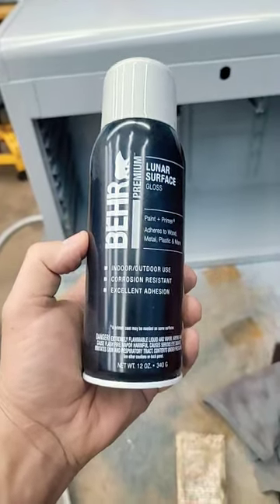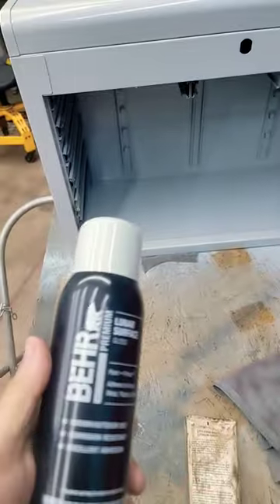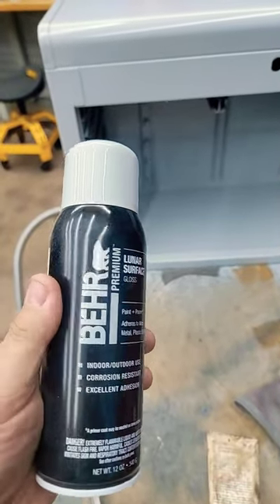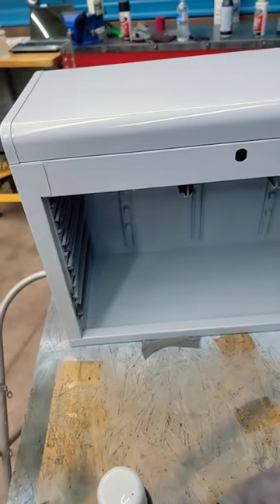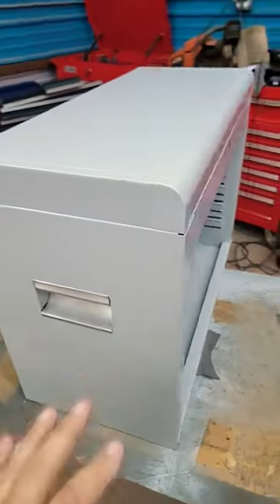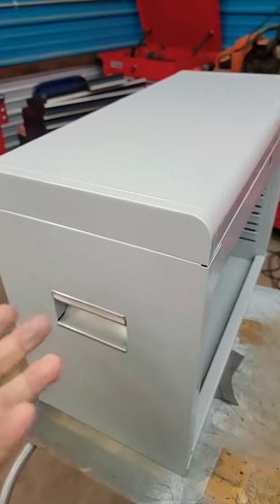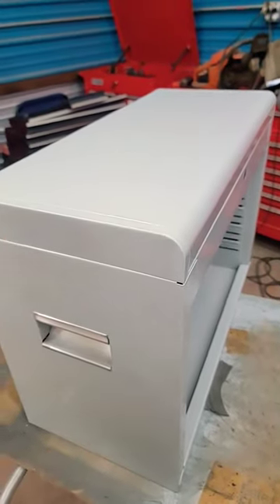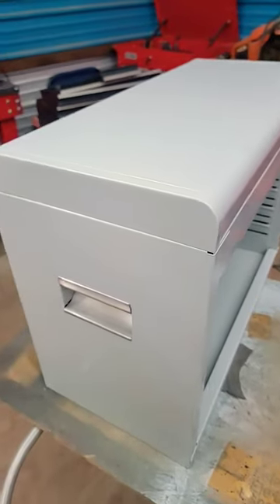Home depot Behr spray paint